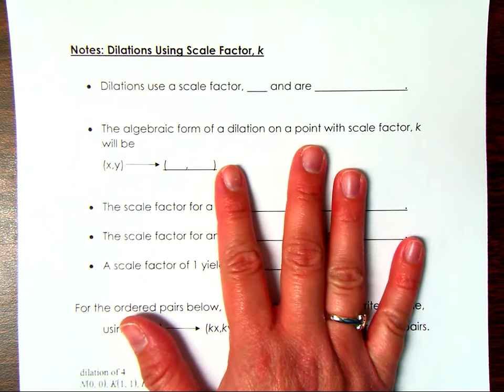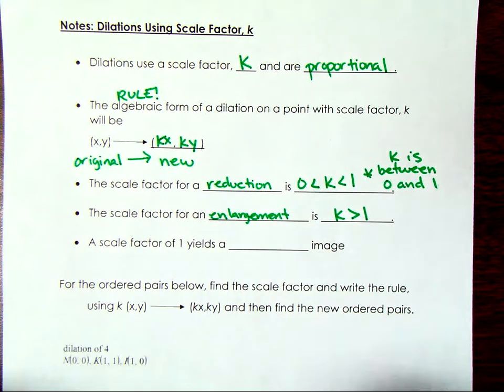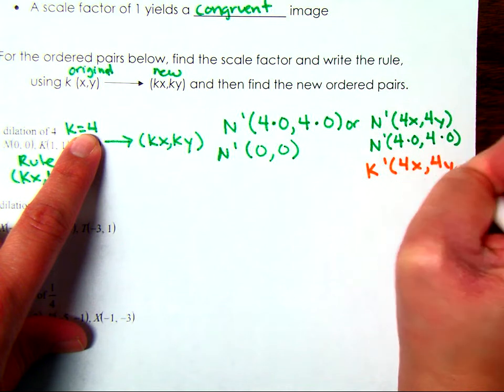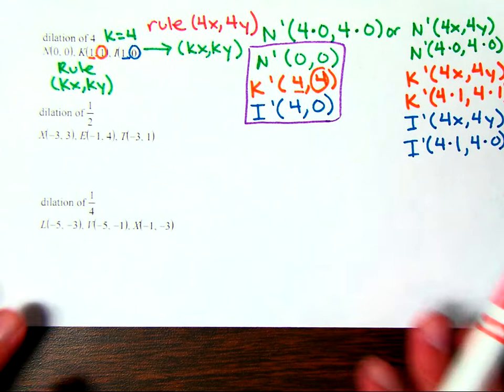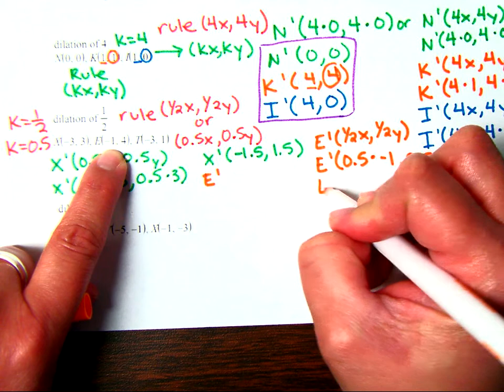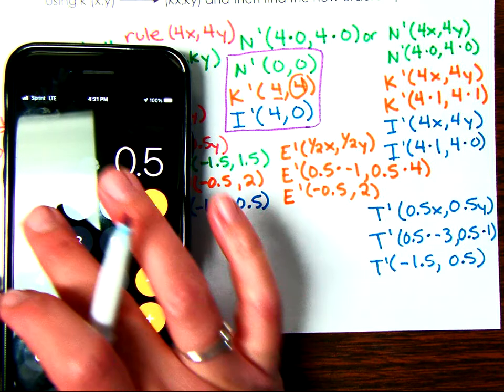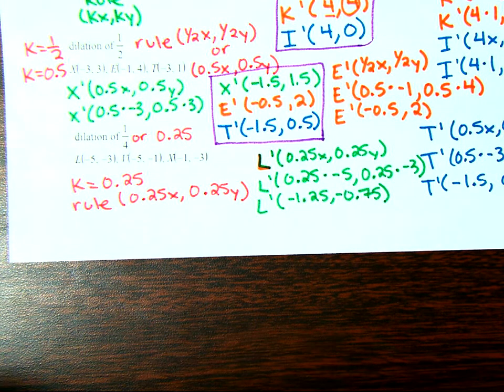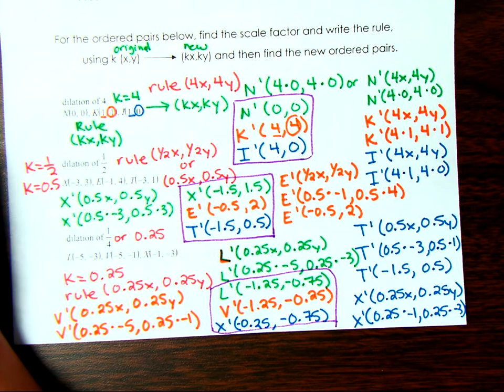Dilations Using Scale Factor, k